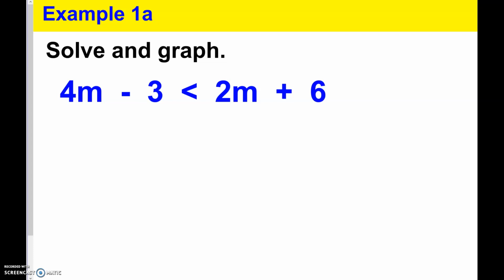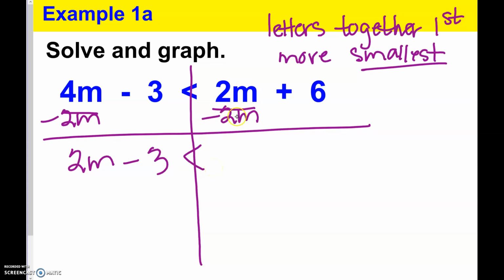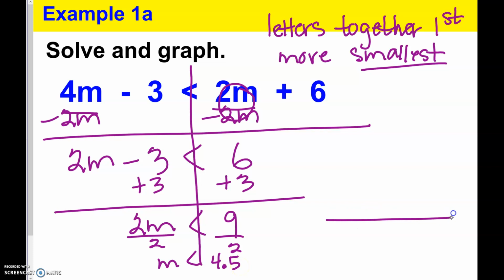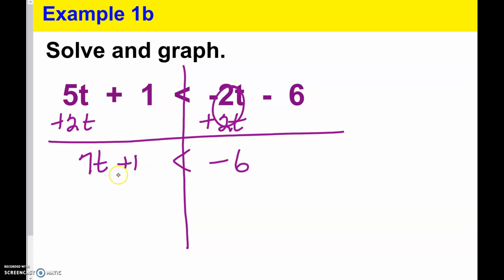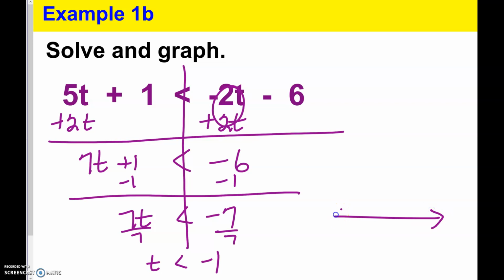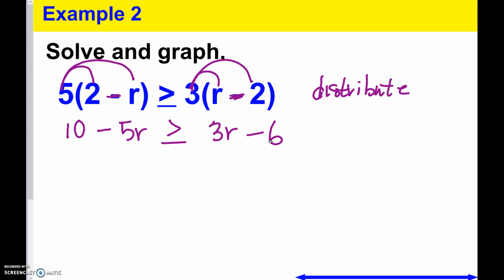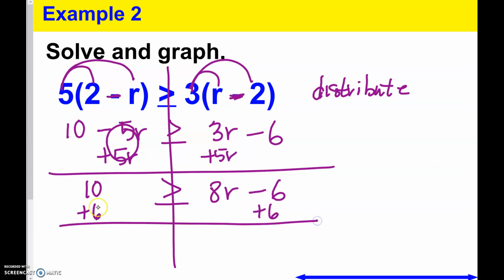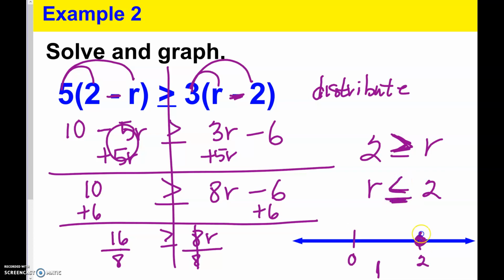Solving Inequalities with variables on both sides